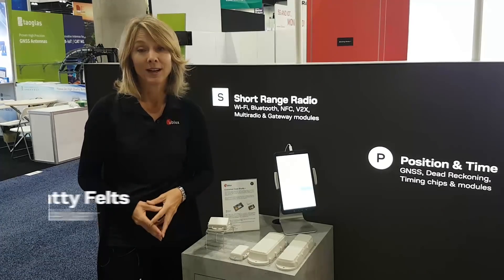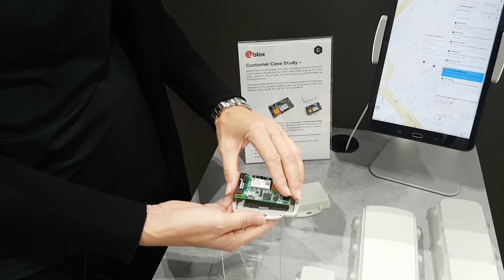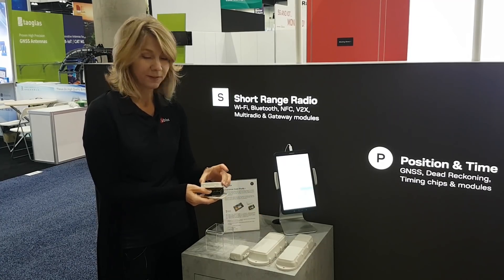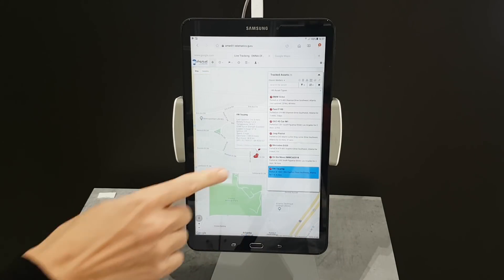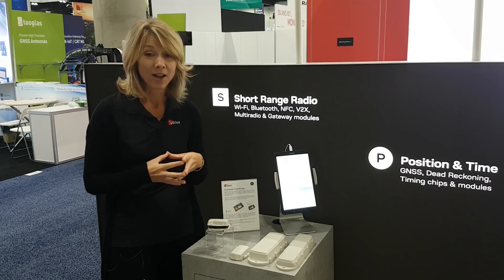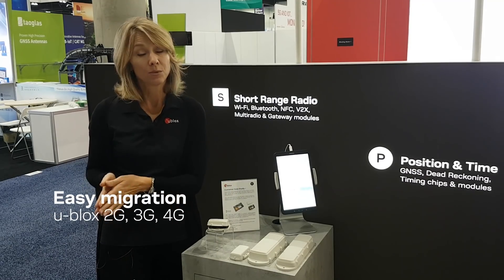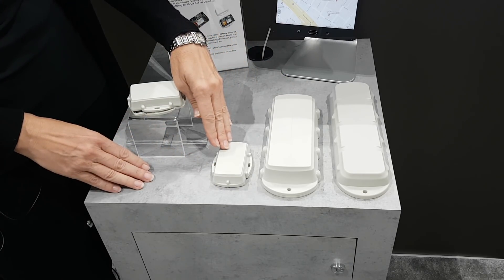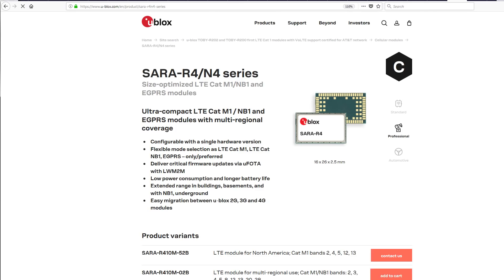Demo of SARA-R4 LTE Cat M1/NB1 in a Yabby tracker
The SARA-R4/N4 series consists of size-optimized LTE Cat M1/NB1 and EGPRS modules. Here, we see the SARA-R4 module demonstrated in a u-blox customer solution. The u-blox customer Digital Matter offers the "Yabby" which is a compact, rugged GPS tracking device that has been designed for tracking assets where a small device is required, such as on animals, livestock, packages, bags, bicycles and other assets.The Yabby has the u-blox EVA-M8 high-performance GNSS module (GPS, BeiDou, Galileo, GLONASS, QZSS), a 3D accelerometer and internal antennas for GPS and the u-blox SARA-R4 LTE Cat M1/NB1 module for cellular connectivity.